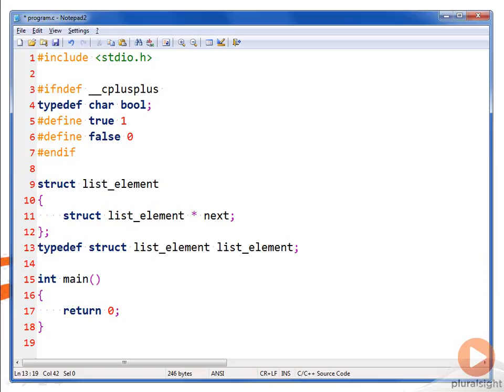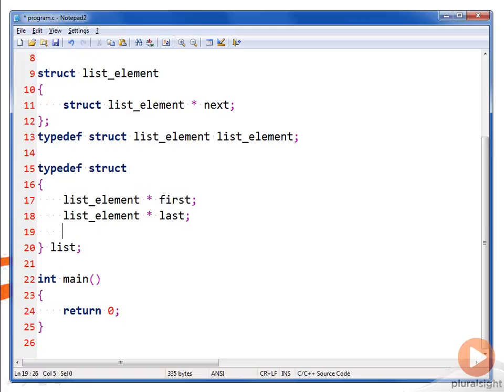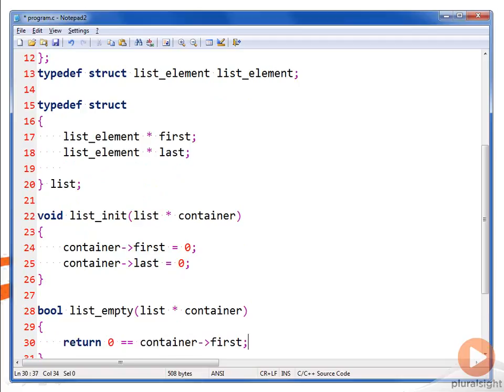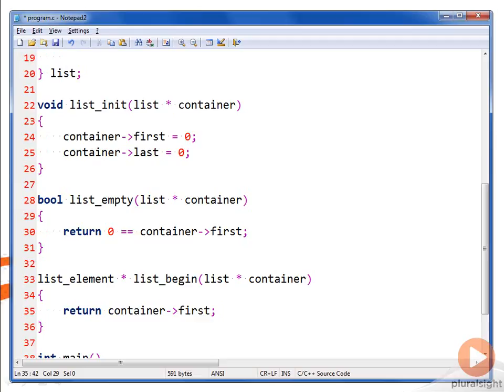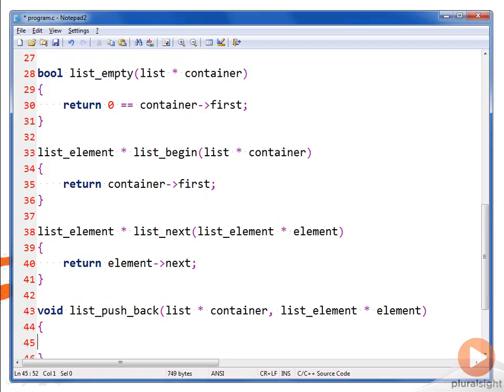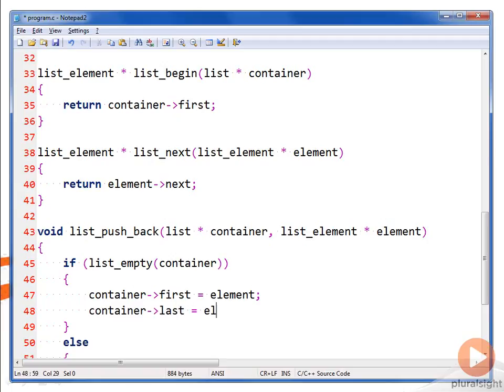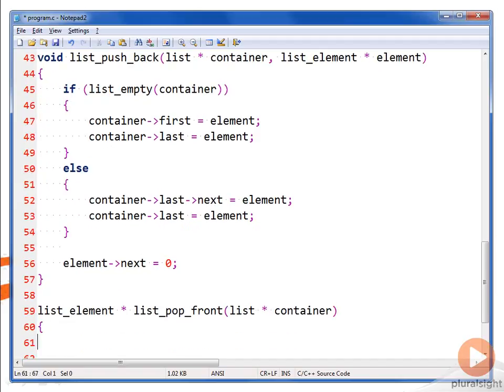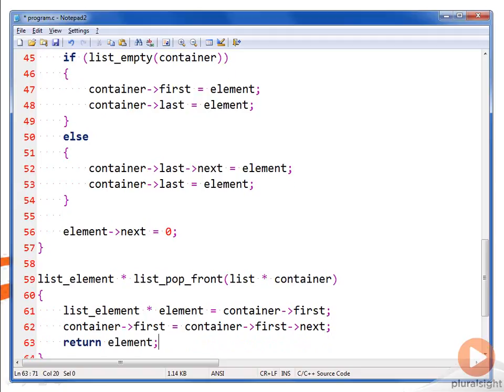5 Demo Making a List